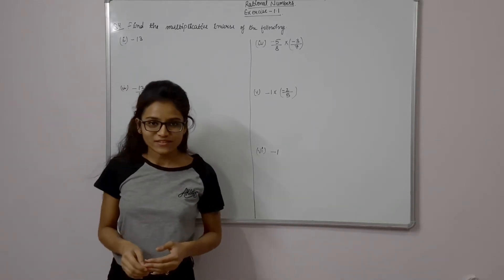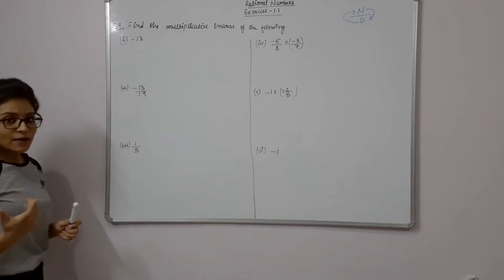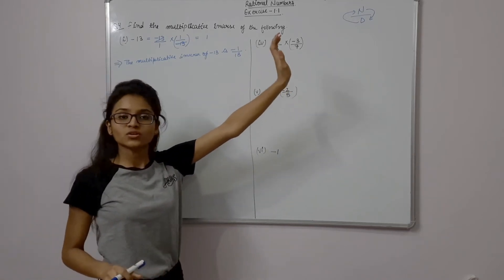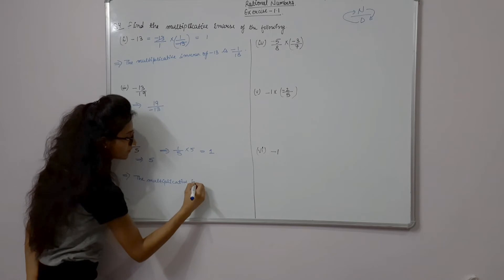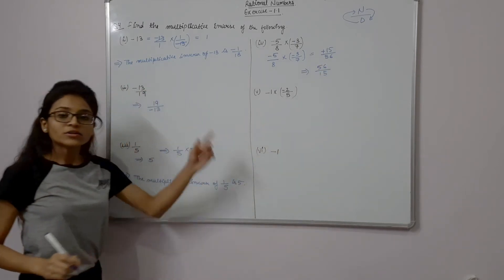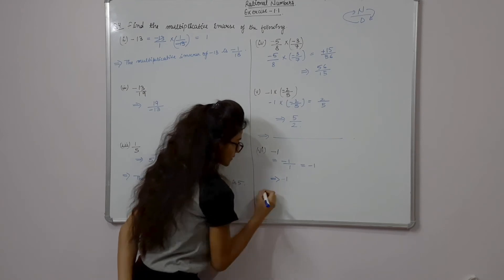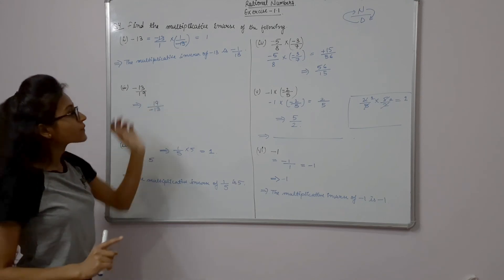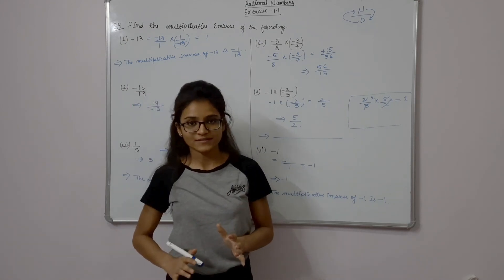Rational numbers class 8 chapter 1 (NCERT Exercise-1.1 Question-4):07 ||Gupta classes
Rational Numbers
from NCERT Textbook
Exercise-1.1
Question-4
completed

study well
Regards..Gupta classes.!!